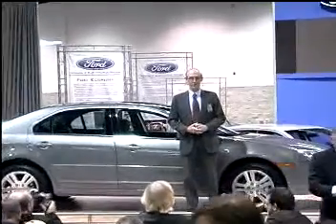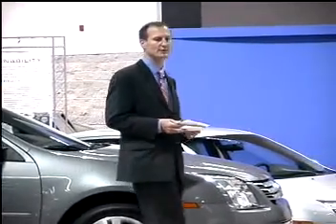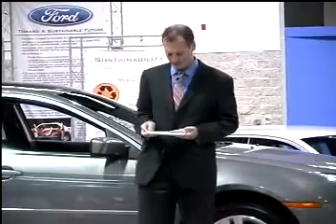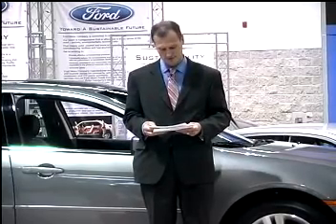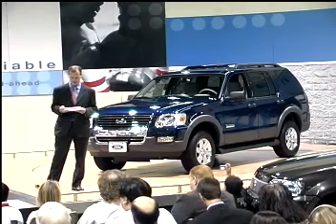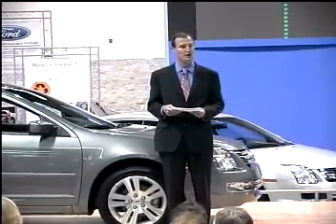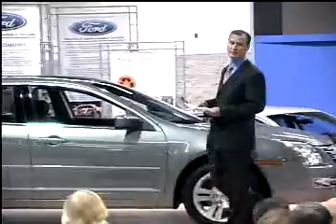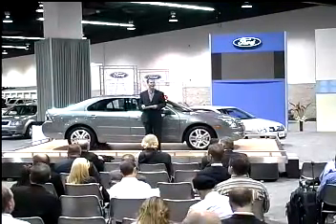Ford Mustang GT 500, Superchief, Reflex and Edge CUV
Ford Press Conference at the Detroit International Auto Show.
Want to know how Ford will turn around?
Want to know what new products will lead the change? Then you must see the Mustang GT 500, SuperChief, Reflex and the Edge CUV.